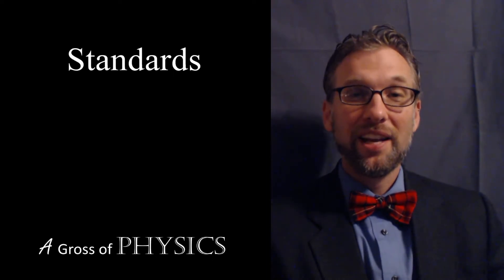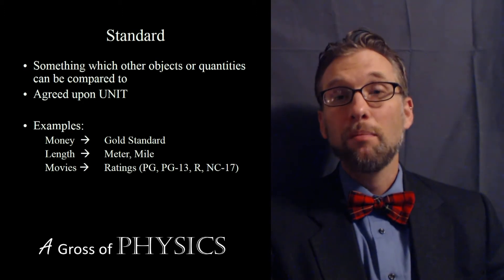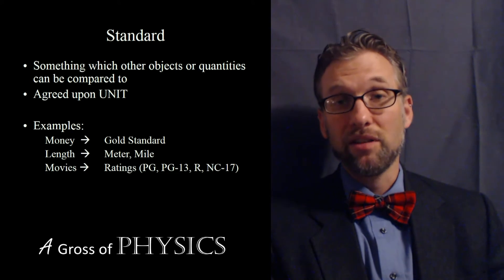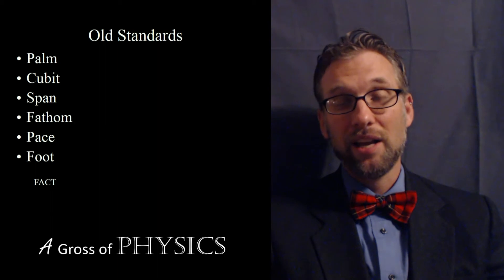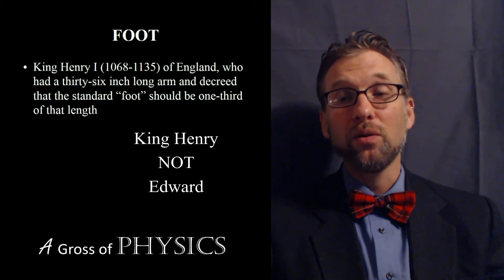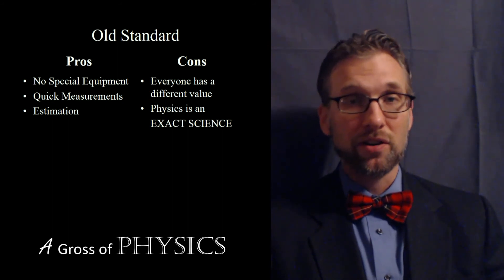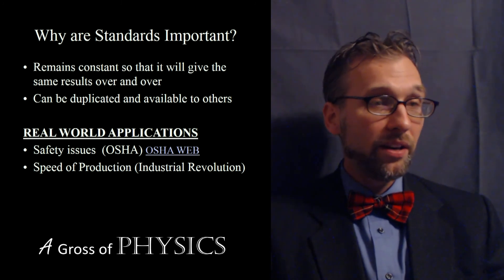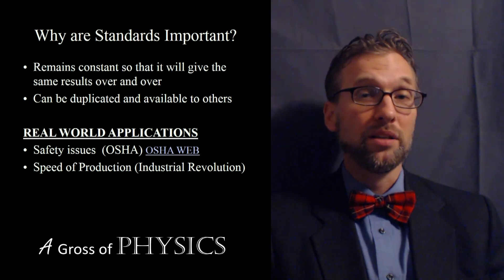Day 002 Standards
A gross of Physics.  Today's discussion is on standards and their importance.